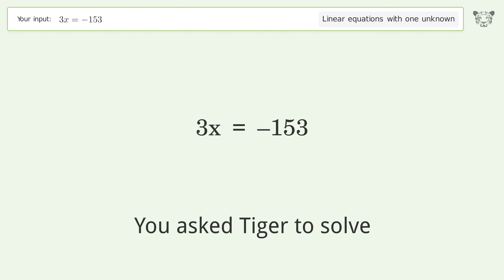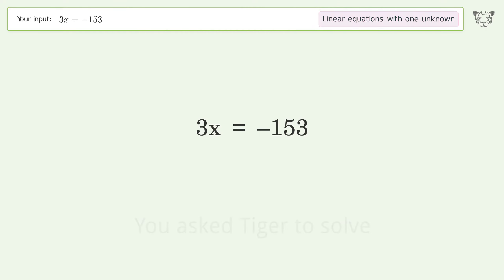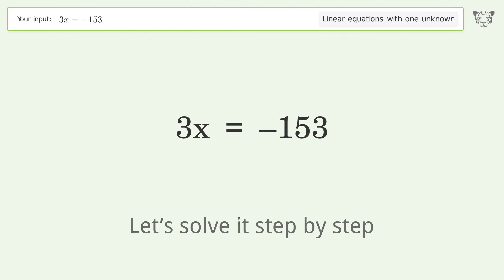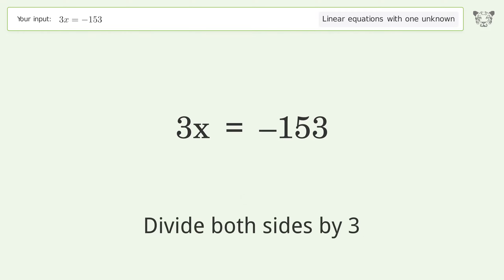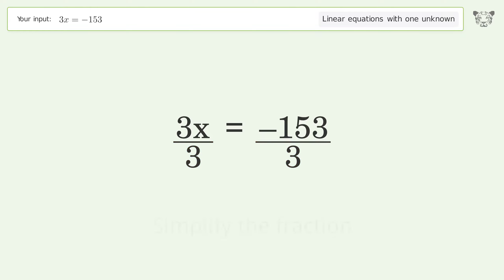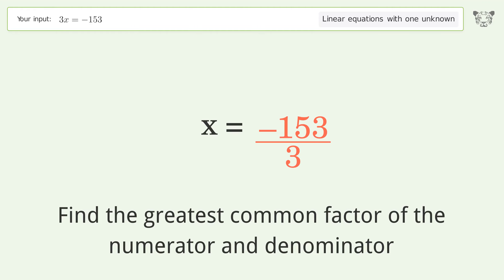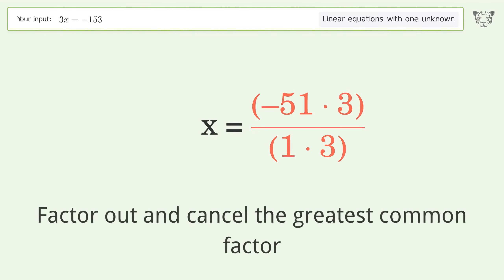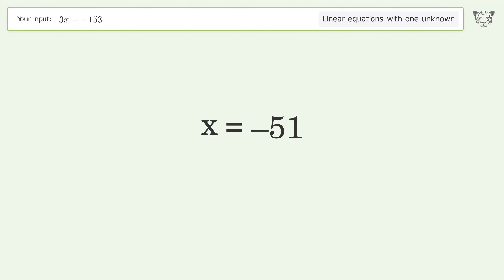Solve 3x=-153: Linear Equation Video Solution | Tiger Algebra